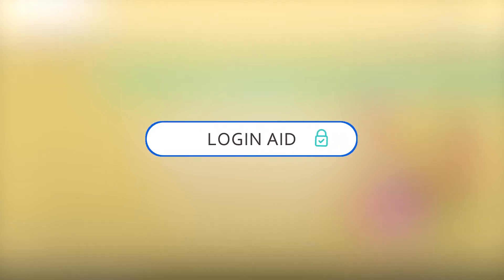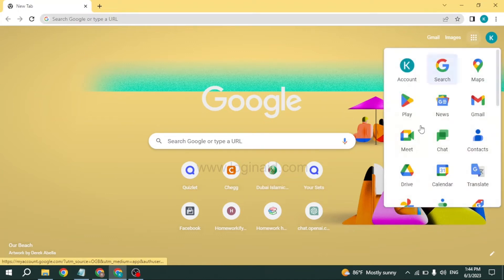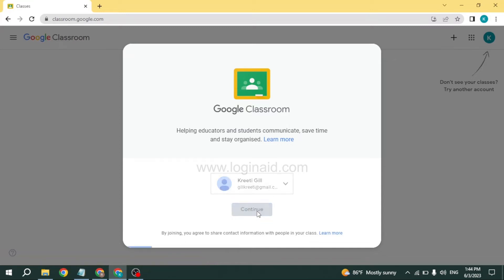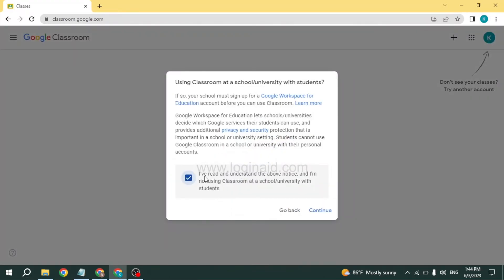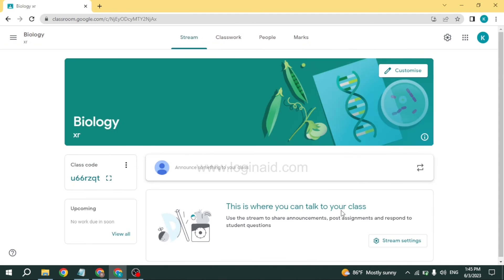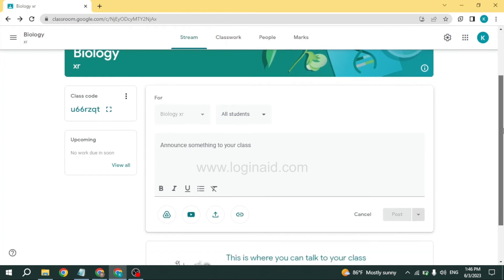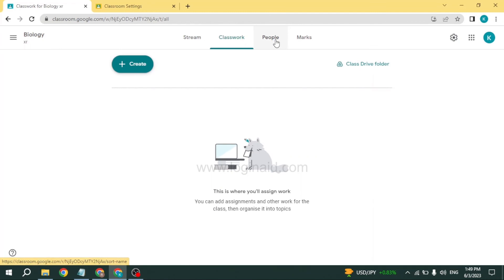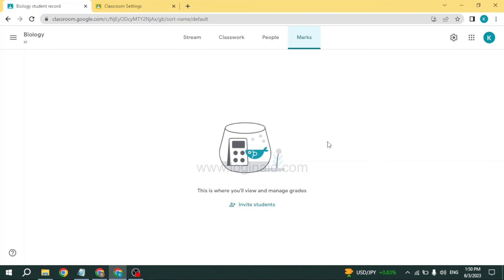How To Create Class On Google Classroom 2023 | Set Up & Make Online Classroom In Google Classroom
How To Create Class On Google Classroom 2023 | Set Up & Make Online Classroom In Google Classroom | classroom.google.com

A video guide for the process to create class on Google Classroom.